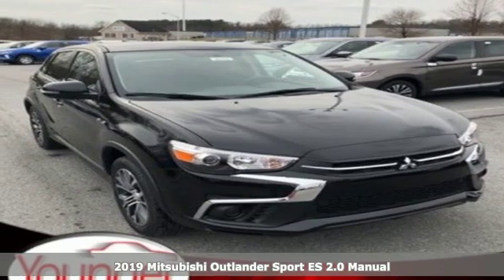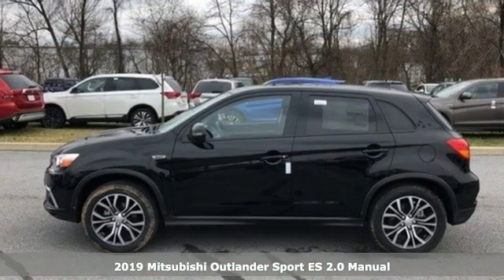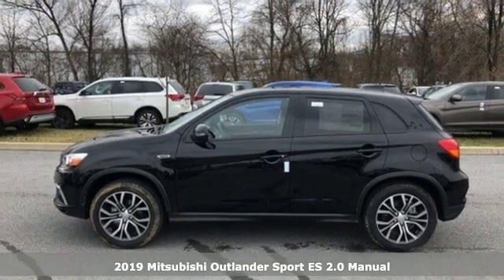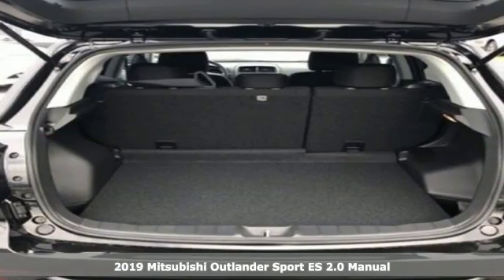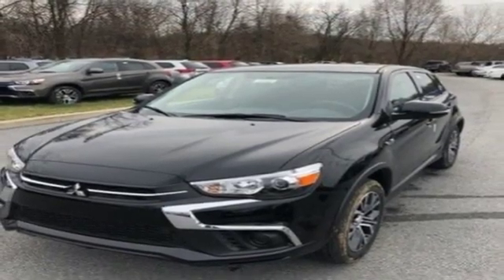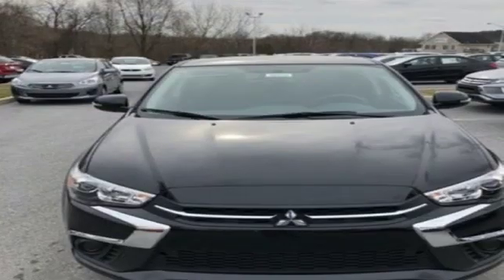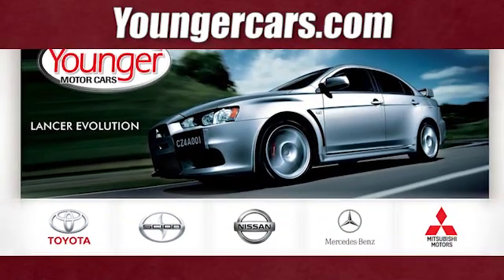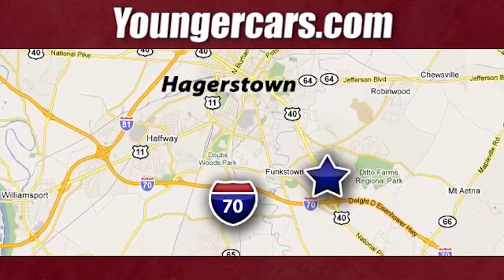New 2019 Mitsubishi Outlander Sport Frederick MD Hagerstown, WV M2916200 - SOLD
Year: 2019
Make: Mitsubishi
Model: Outlander Sport
Trim: ES
Engine: 4 Cyl. 2.0 L
Transmission: Variable
Color: Labrador Black Metallic
Interior: Black
Stock #: M2916200
VIN: JA4AP3AU1KU004910
test ABS brakes, Alloy wheels, Electronic Stability Control, Heated door mirrors, Illuminated entry, Low tire pressure warning, Remote keyless entry, Traction control.Internet Value Pricing...Our Internet Value Pricing Mission at Younger Toyota Scion is to present Value Pricing to all of our customers.Preowned Internet Pricing is achieved by polling over 70,000 pre-owned websites hourly. This ensures that every one of our customers receives real-time Value Pricing on every pre-owned vehicle we sell.We do not artificially inflate our preowned prices in the hopes of winning a negotiating contest with our customers!We do not play pricing games. After being in business for 42 years, we realized that Internet Value Pricing is by far the best approach for our customers.Since 1976 the Younger family has been serving the Tri-State area with one of the best automotive experience available. Being a family owned operation allows Younger to take a caring attitude towards it's customers for long-term relationships. Our Dealership is built around customer service with a dealer who really takes you seriously. Our new state-of-the-art Toyota Building is full of new and exciting features like Wifi (Wireless Internet), Flat Screen TV's, leather comfy chairs in the Service Waiting Area, a coffee/cappuccino machine, fresh donuts daily, a slushy machine and complimentary popcorn. We also offer complimentary hot dogs and Quizno's subs at lunchtime when you're here for a service appointment!So, if you're looking for a quality vehicle and superior customer service, contact us and we will deliver.You have my personal commitment to a fun and rewarding automotive experience!Brandon Younger Owner/President.

Be One!

Address:
1945 Dual Highway